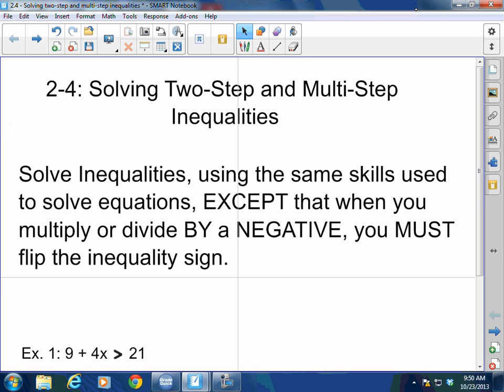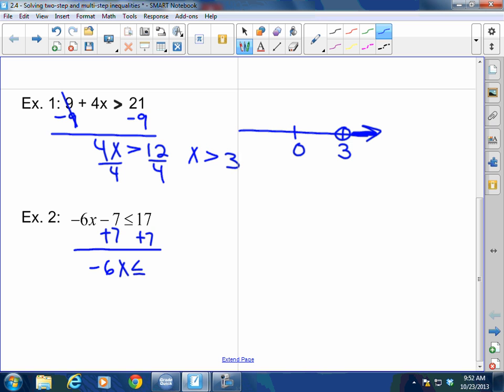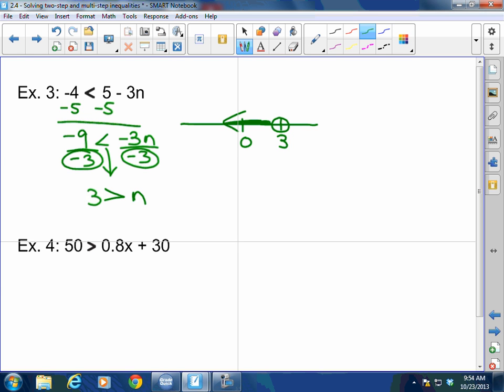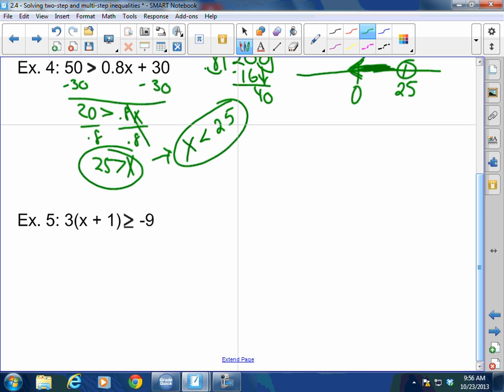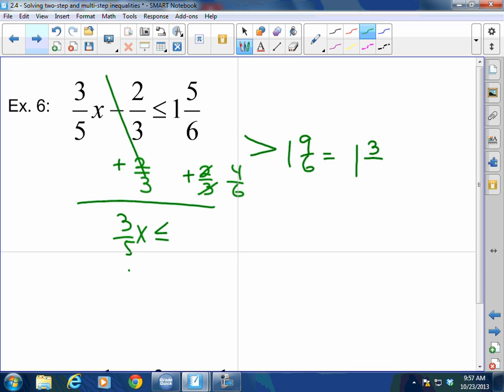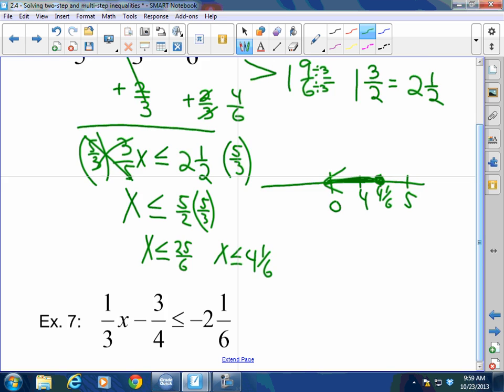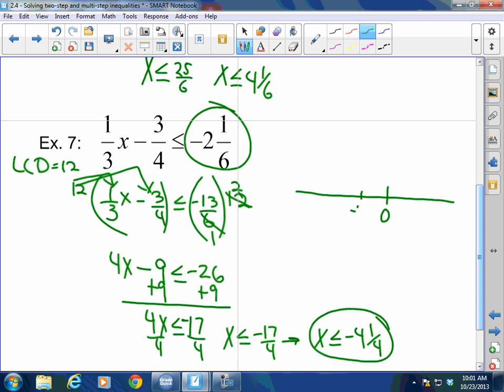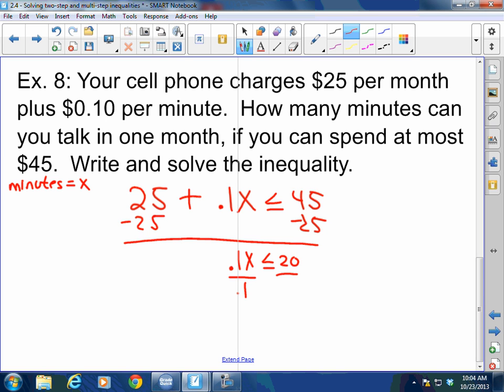Algebra I: 2-4: Solving Two Step and Multi Step Inequalities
Algebra I: 2-4: Solving Two Step and Multi Step Inequalities lesson video